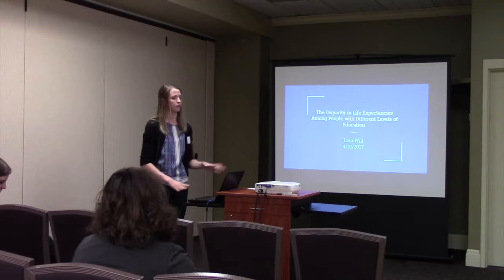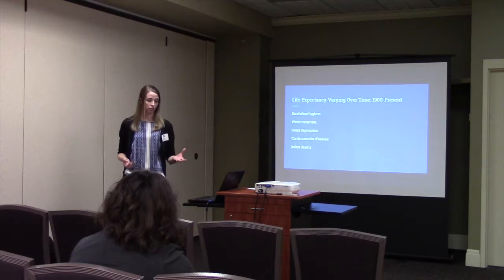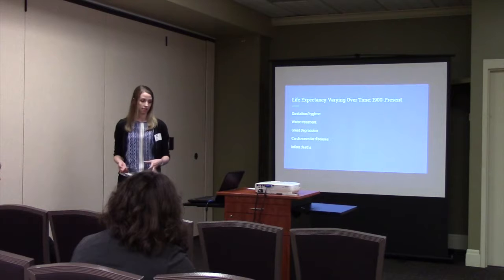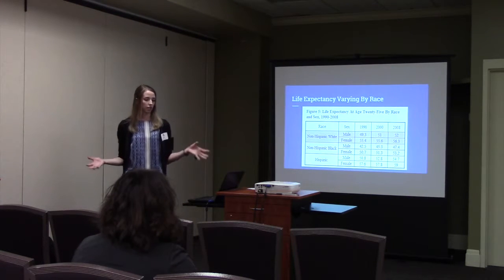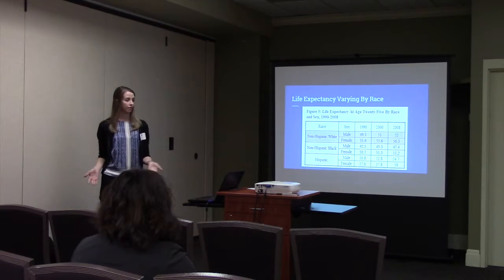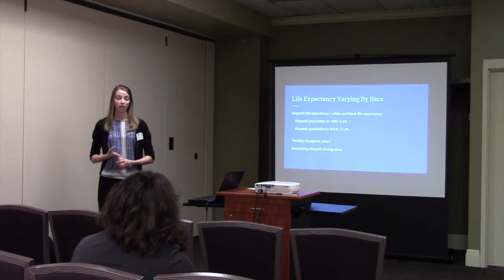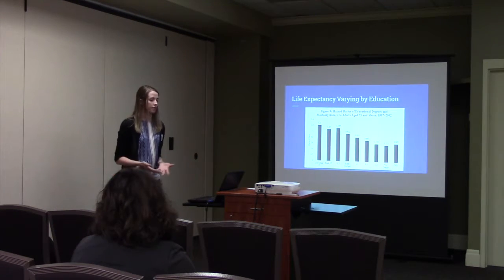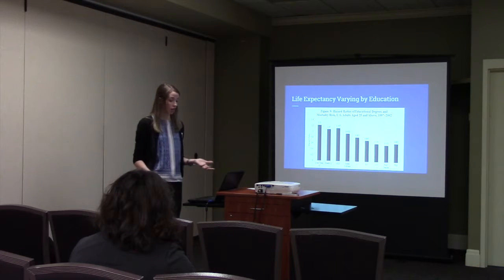The Increasing Disparity of Life Expectancies of People with Different Levels of Education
Lara Will (RMU) presents at the 2017 Undergraduate Research Conference on the campus of Robert Morris University on April 21, 2017.